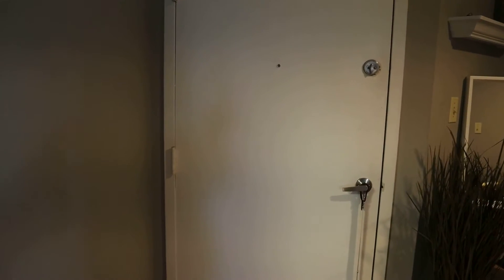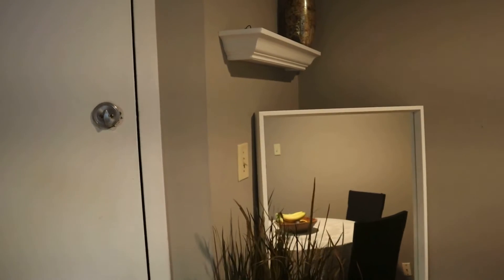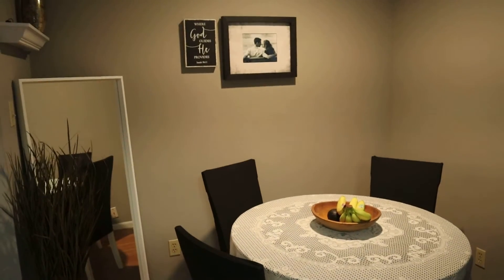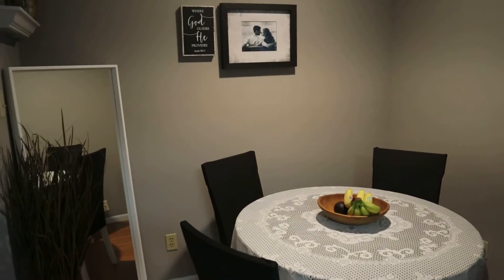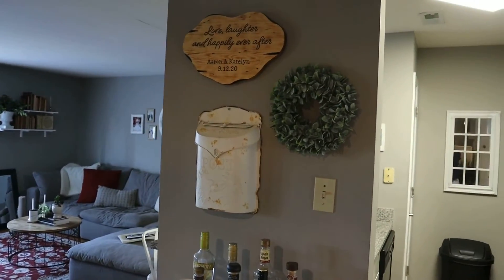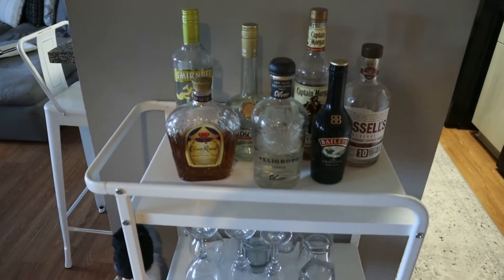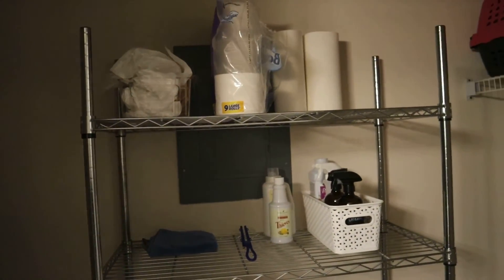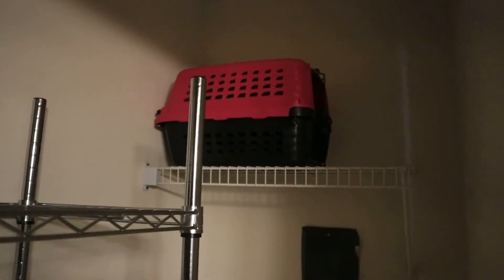APARTMENT TOUR | Katie Blecha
Long Awaited Apartment Tour is FINALLY here!!